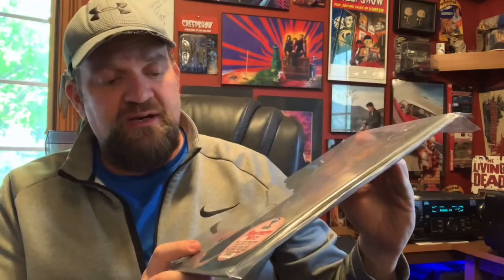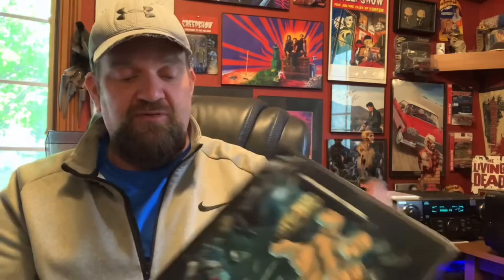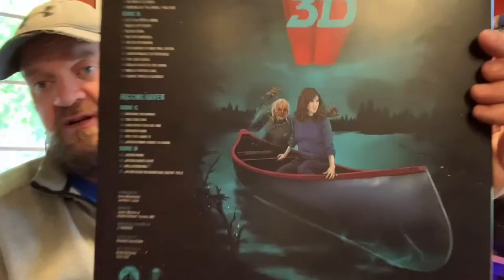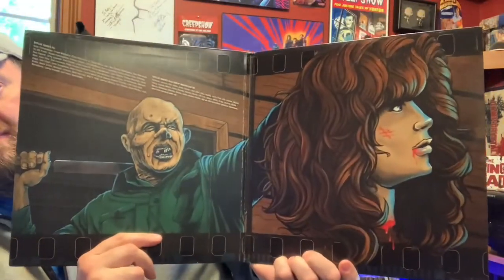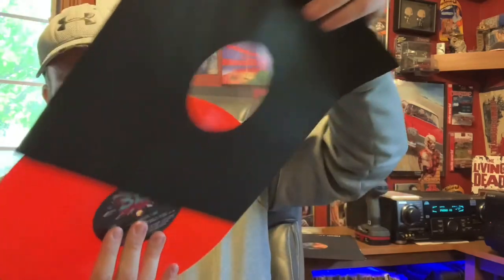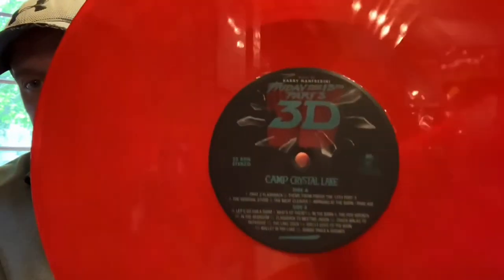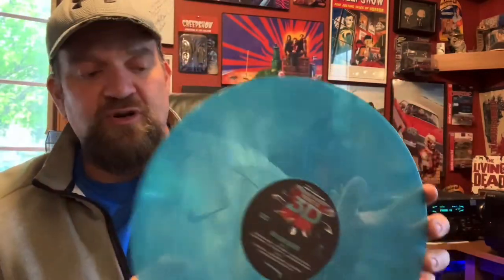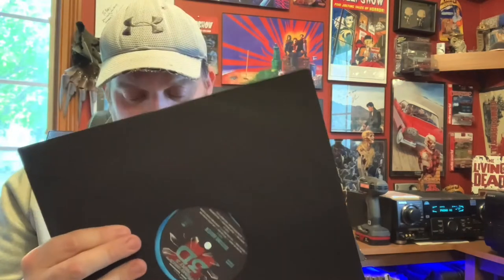Colored Vinyl Tuesday - Friday the 13th Part 3 by Waxwork Records